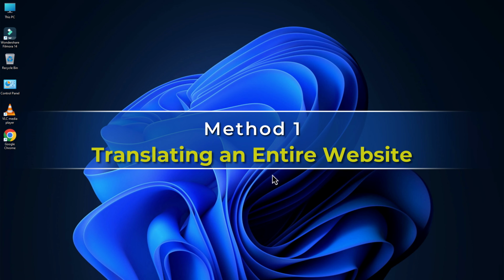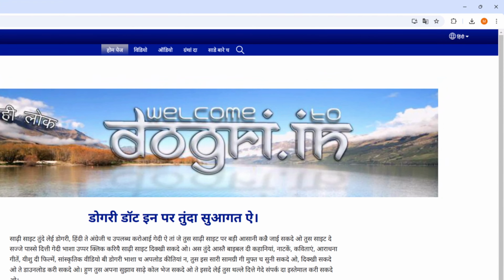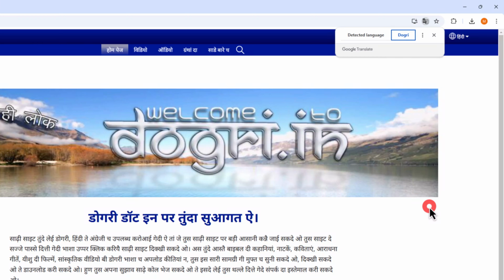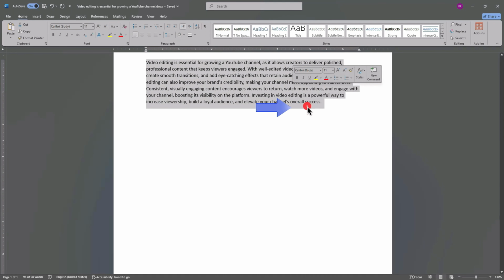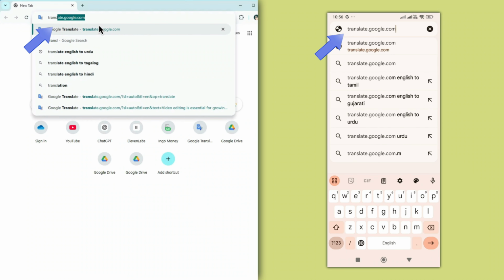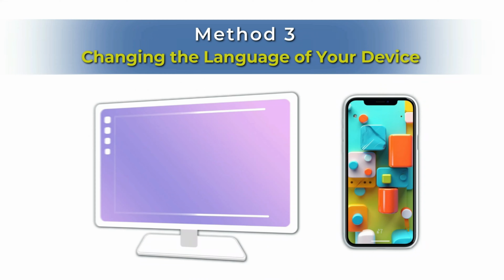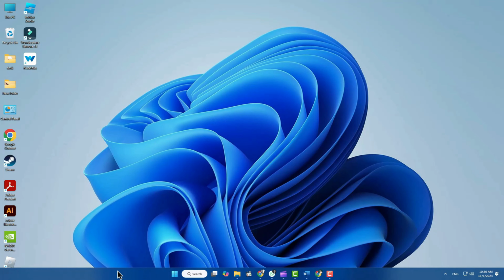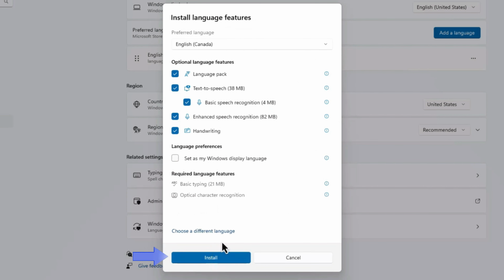How to translate Dogri to English and vice versa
Here’s the updated version with timestamps included:

🌍 Master the Art of Translating Dogri to English and vice versa!

In this video, we'll guide you through three practical methods to translate Dogri to English and vice versa. Whether you're translating a website, a paragraph, or changing your Windows language settings, this comprehensive guide has got you covered!

What you'll learn:

00:00 Introduction
00:14 Translate the entire website
00:49  Translate text
01:23 Changing Device language

By the end of this video, you'll feel confident handling various translation tasks and effectively communicating in Dogri.